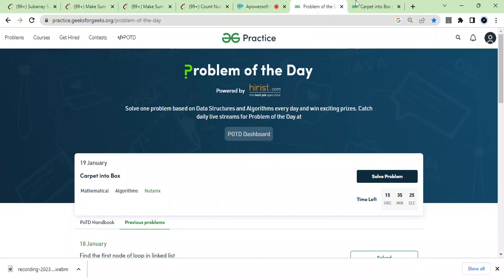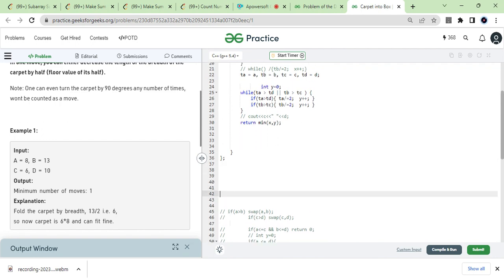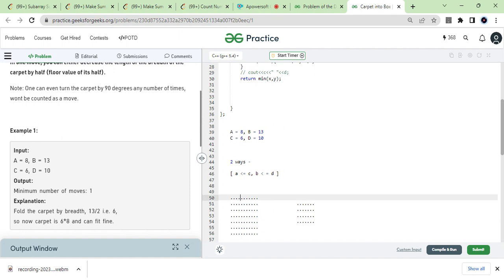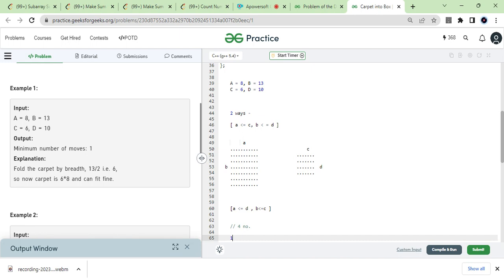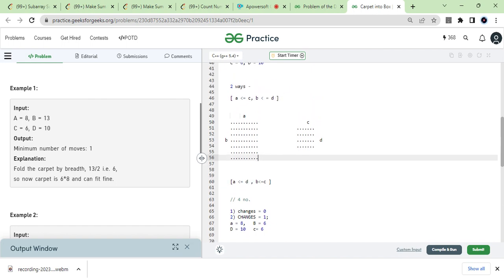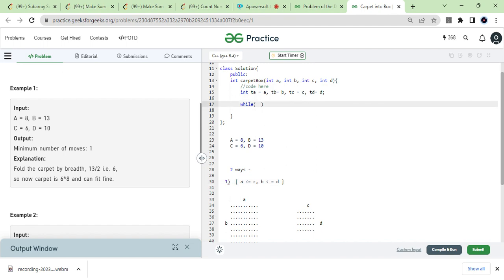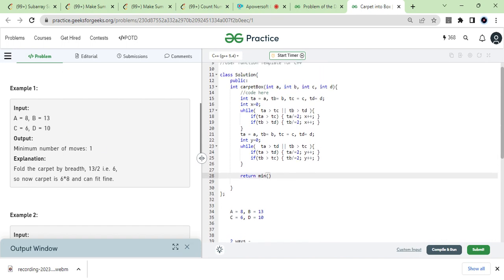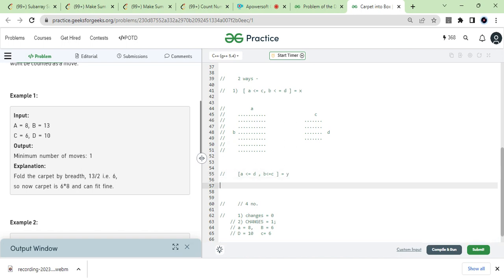Gfg Carpet into Box | gfg potd | simple| 19/1/23